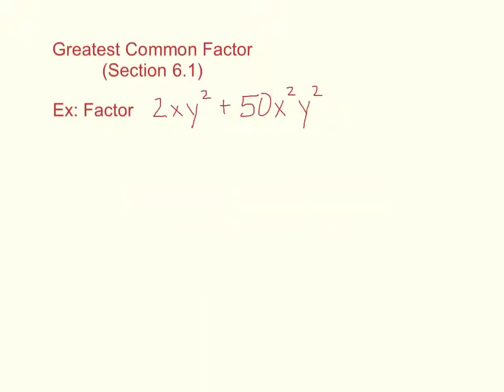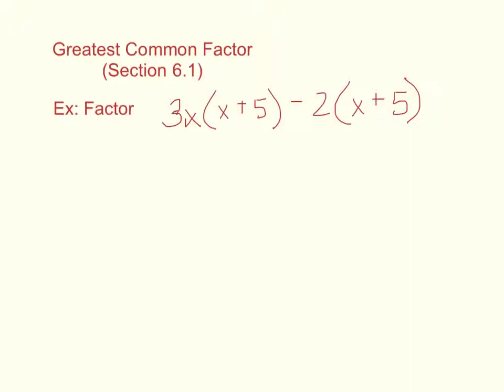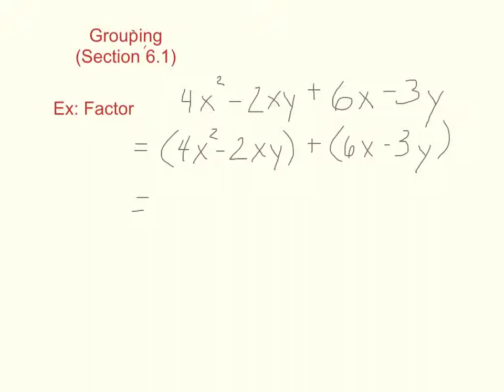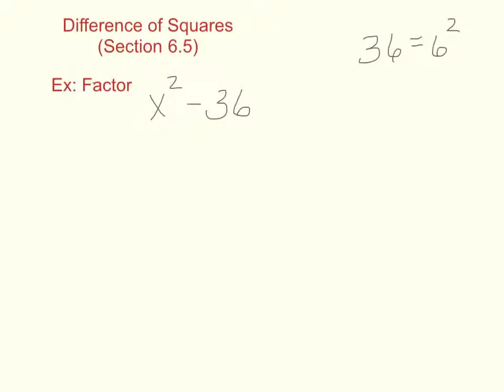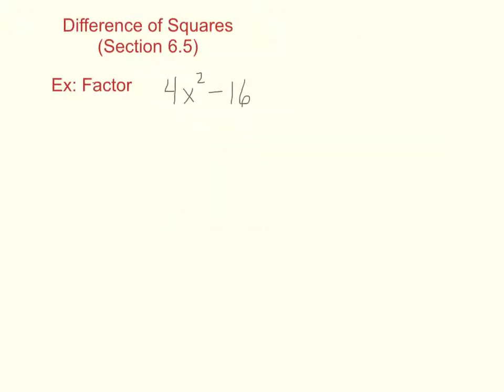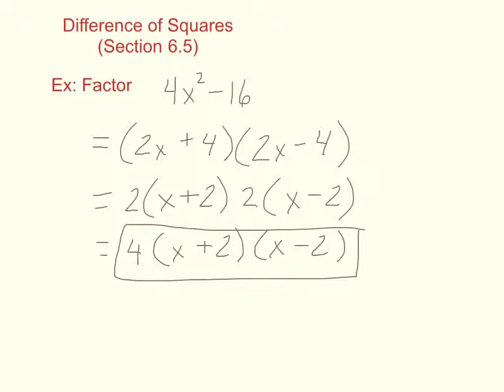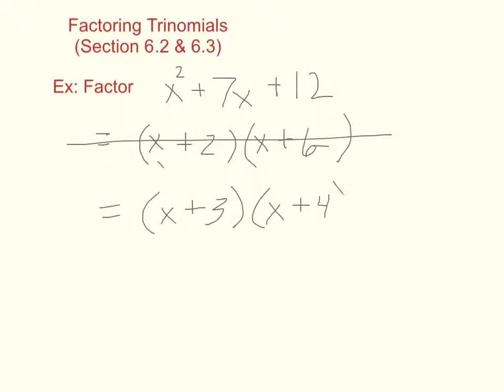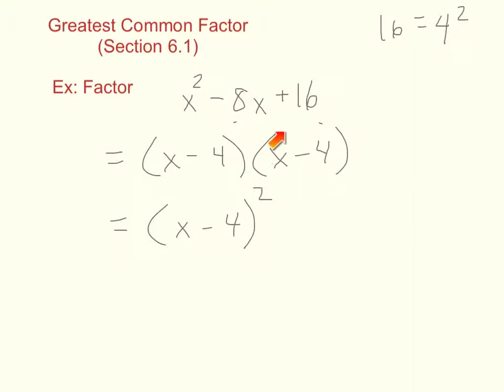Factoring polynomials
factoring